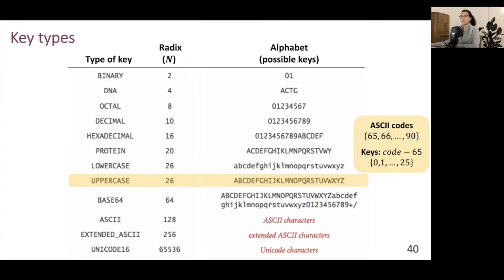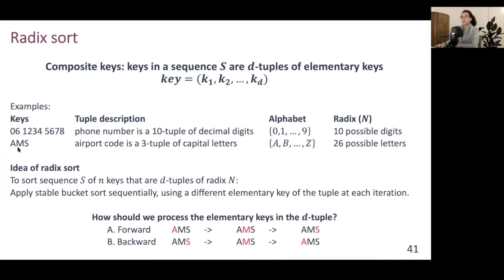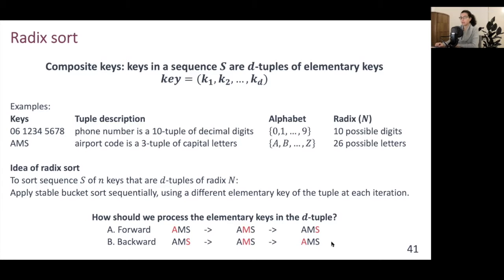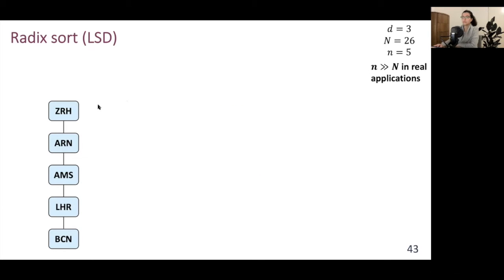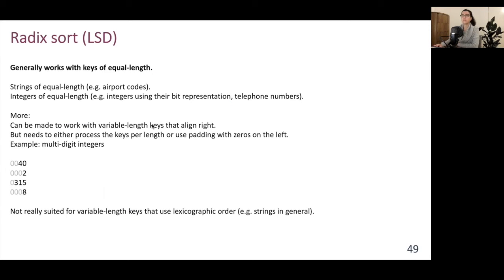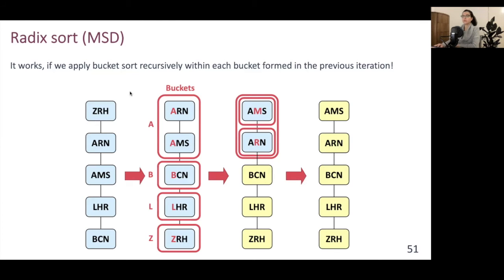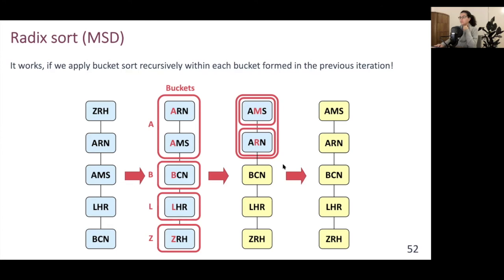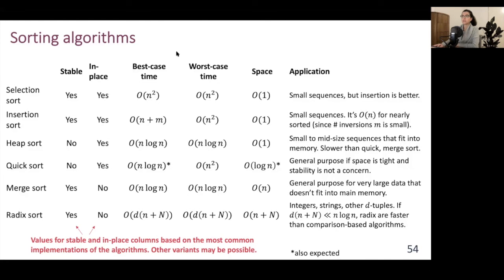Week 2.6 - Sorting: radix sorts (LSD, MSD)